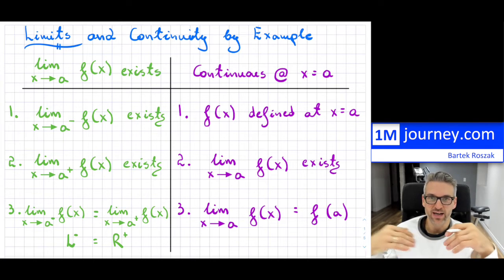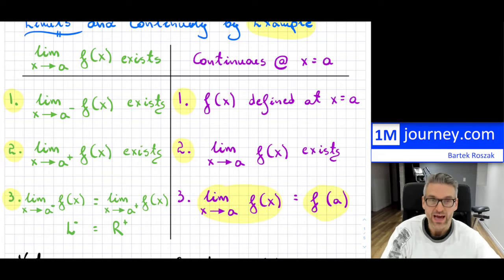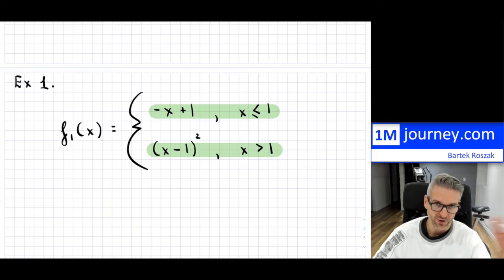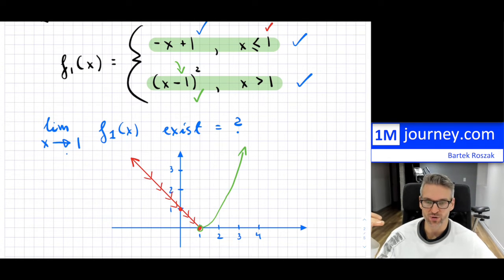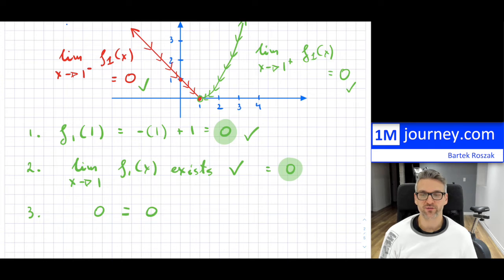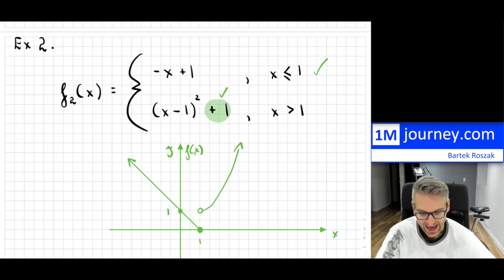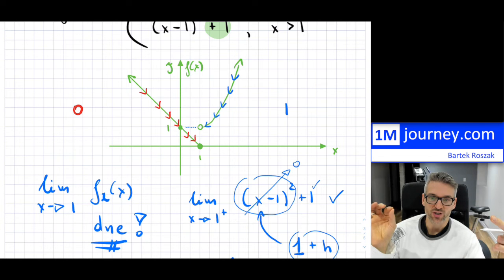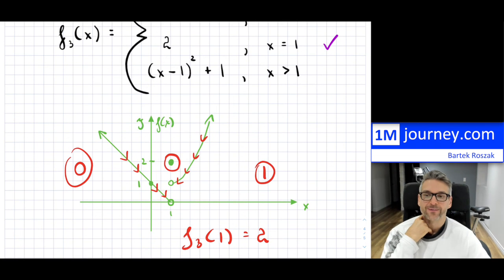Grade 12 Calculus - Limits and Continuity Summary